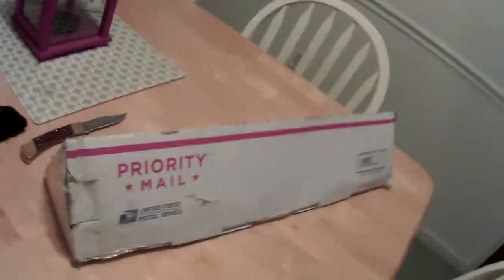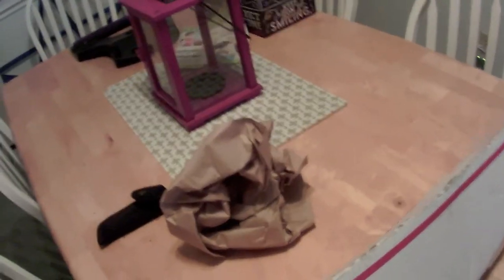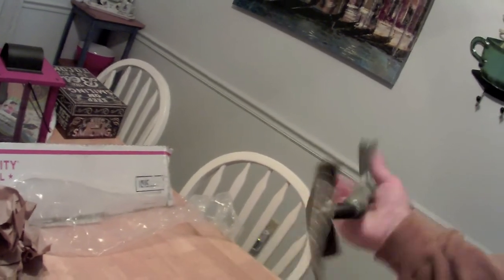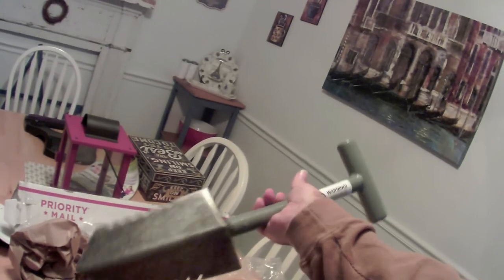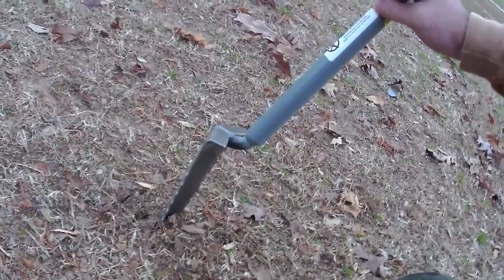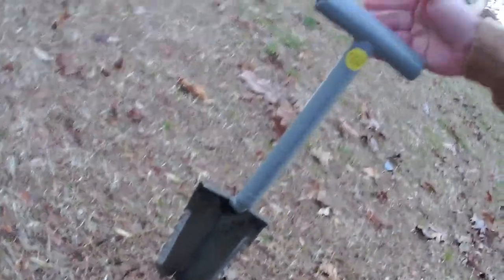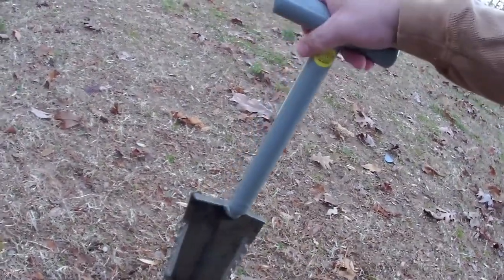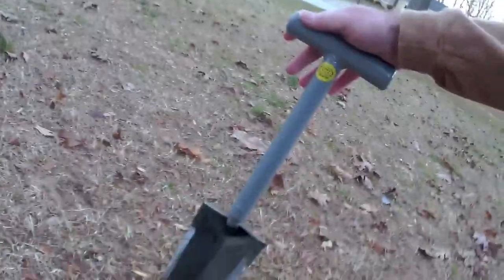MY MINI T HANDLE SAMPSON SHOVEL FIRST IMPRESSIONS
FIRST IMPRESSIONS OF MY NEW DIGGER. Very sturdy can't wait to use it.